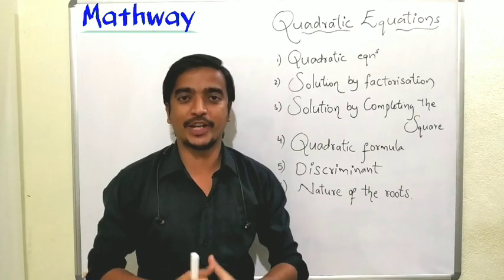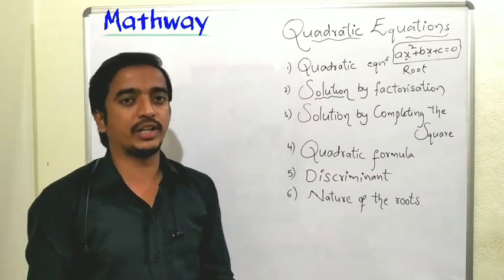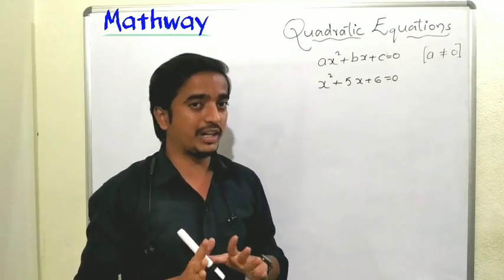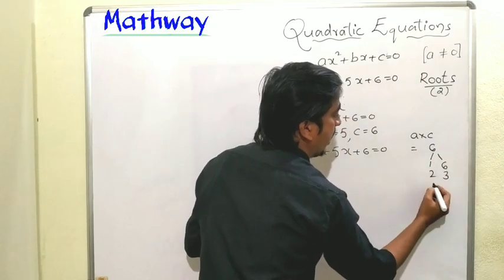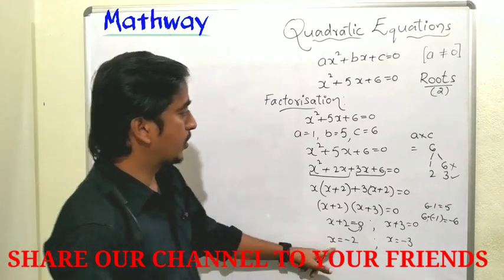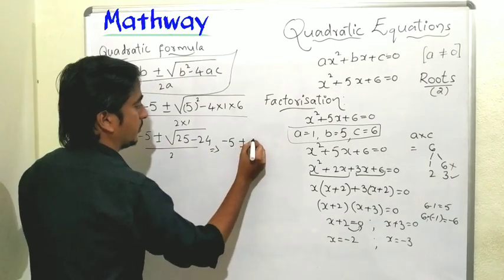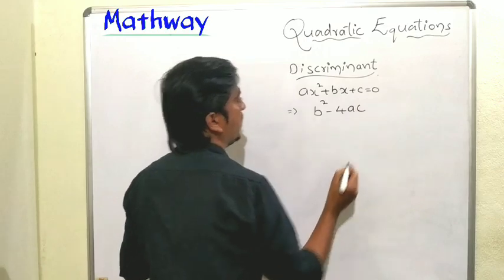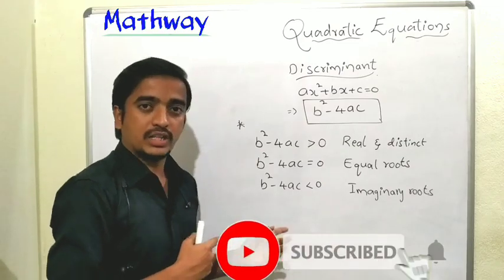Quadratic Equations. POLYCET-2021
In this video you will know about what are the topics in this chapter and what topics to practice in polycet view.

Polycet special previous chapters.